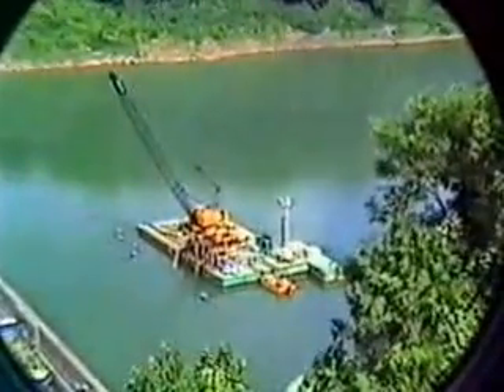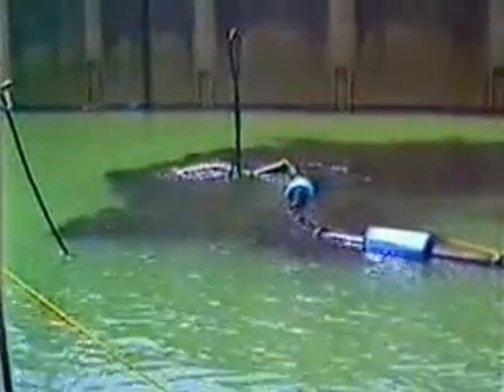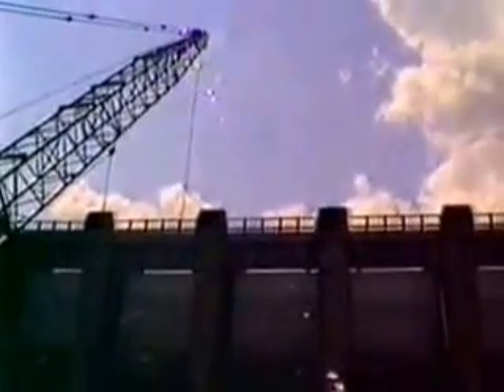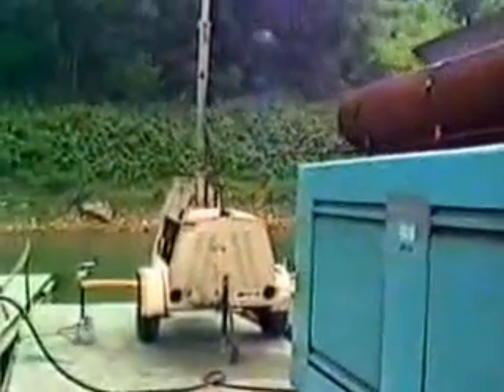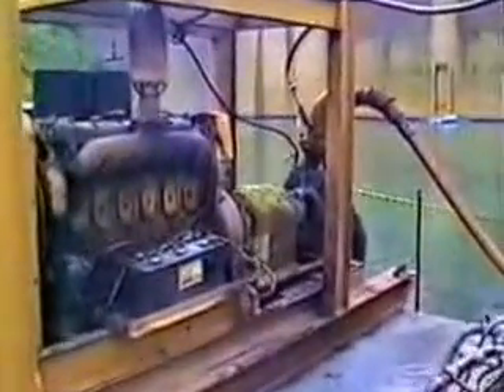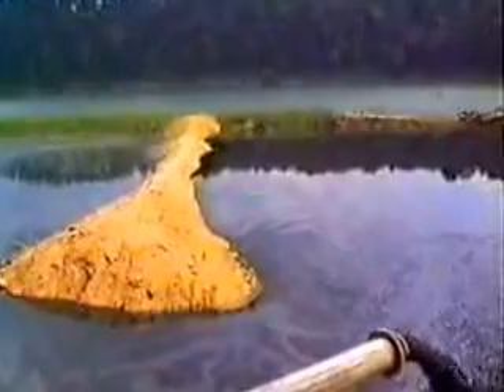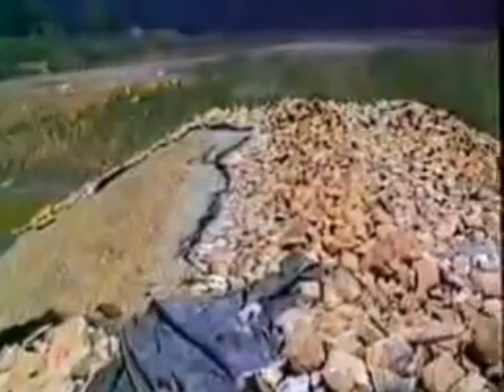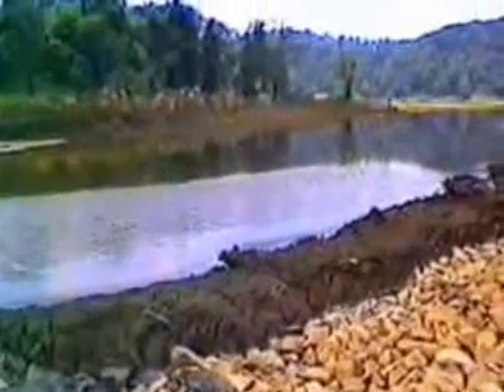Toyo Pumps - Dam Dredging using Toyo Pump DP-150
Dam Dredging using Toyo Pump DP-150